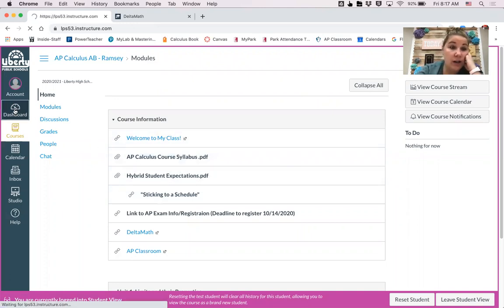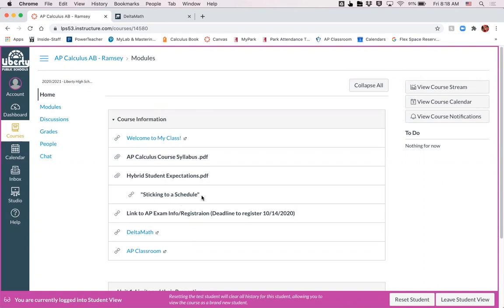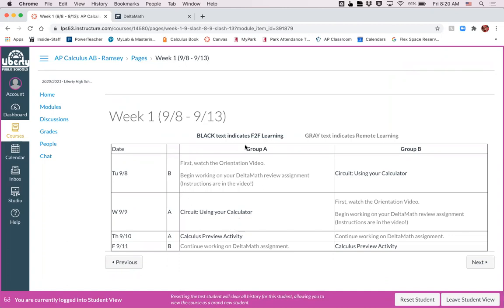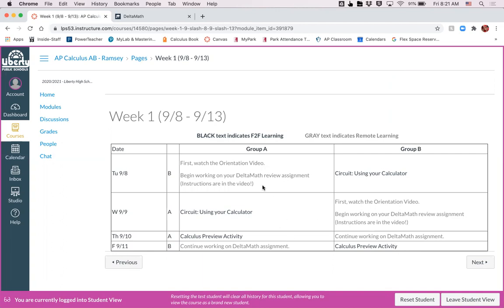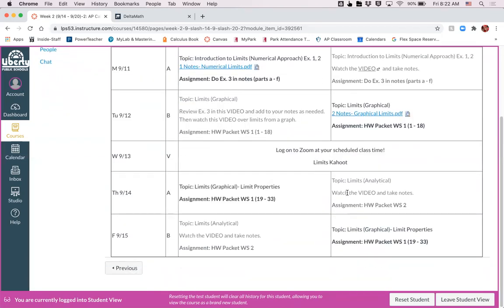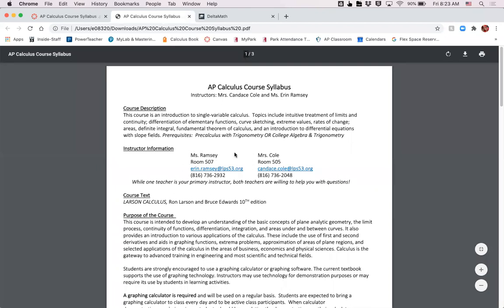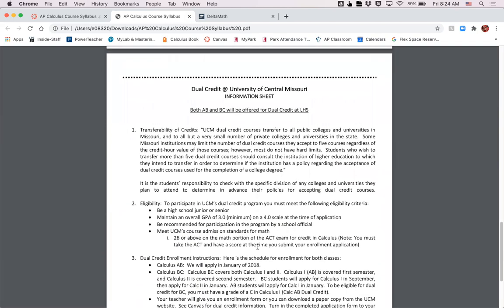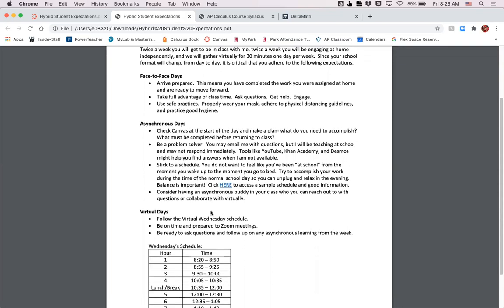AP Calculus Virtual Orientation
An overview of the course site, syllabus, etc.